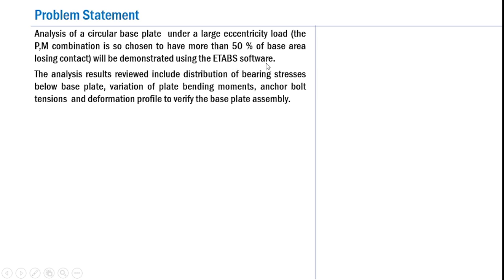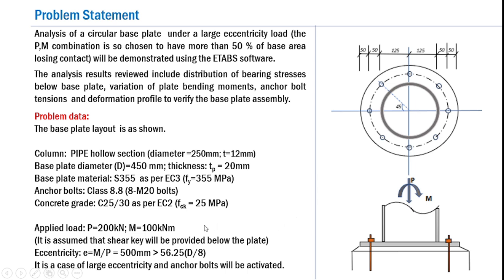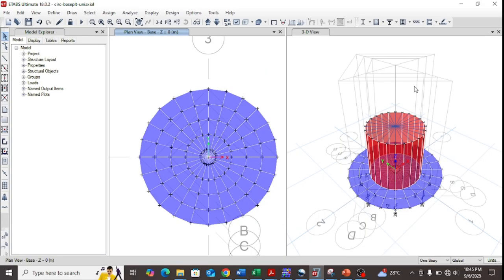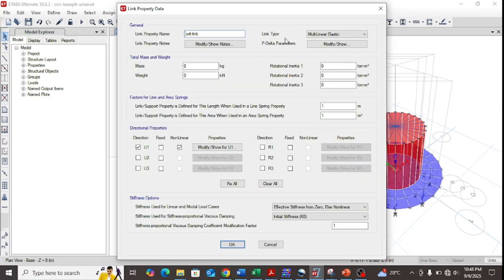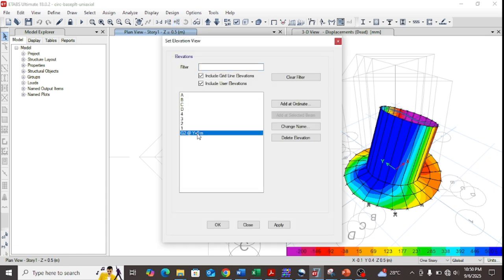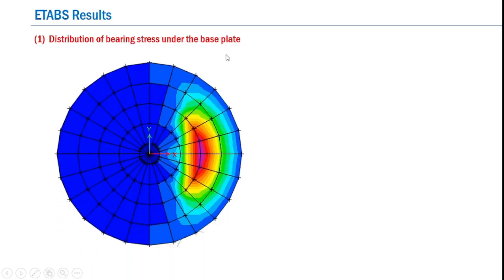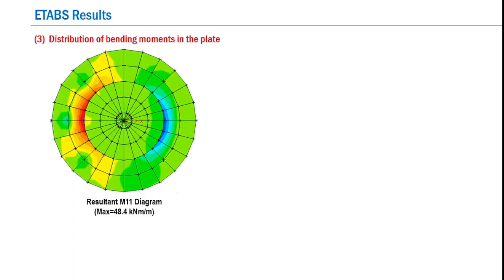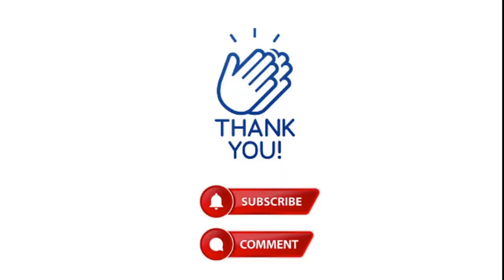ETABS tutorial for the analysis of a CIRCULAR BASE PLATE under a large eccentricity load……….